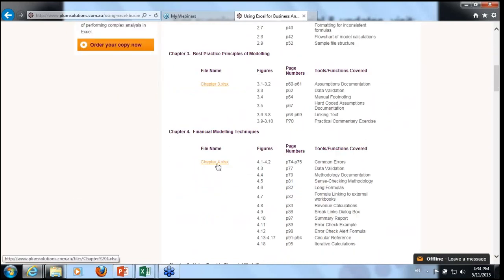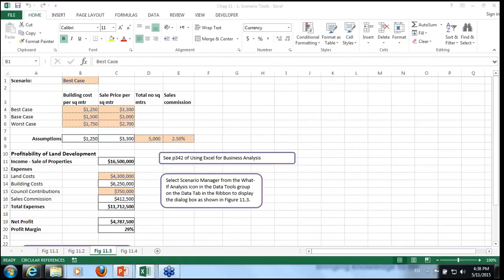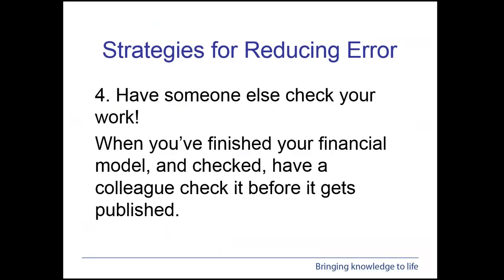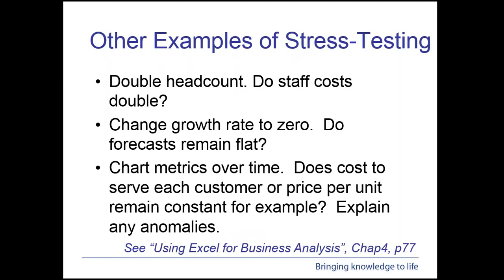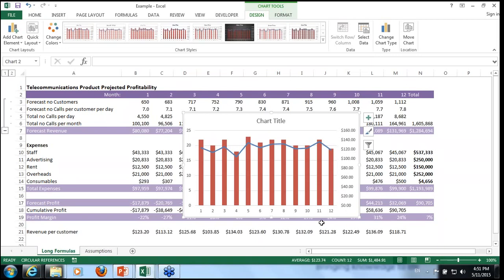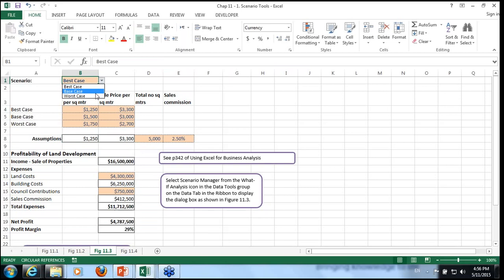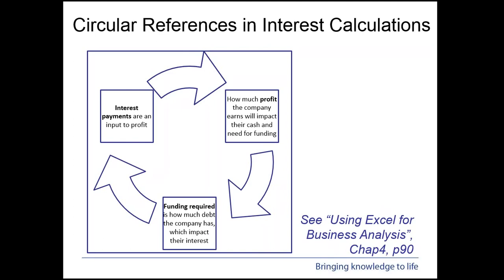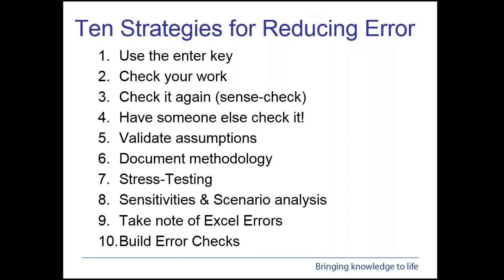Reducing The Risk Of Error In Financial Models - Webinar Recording